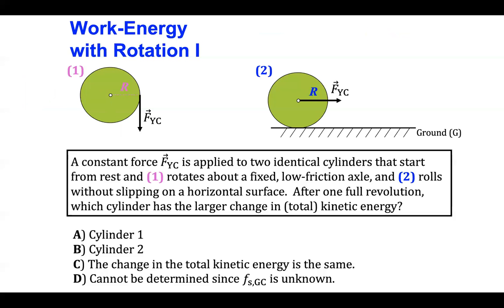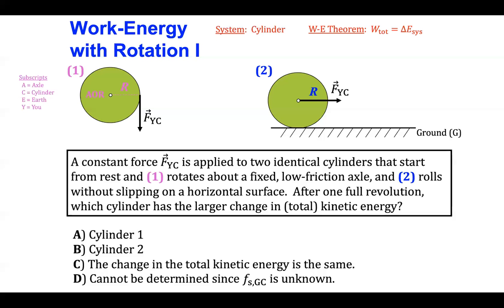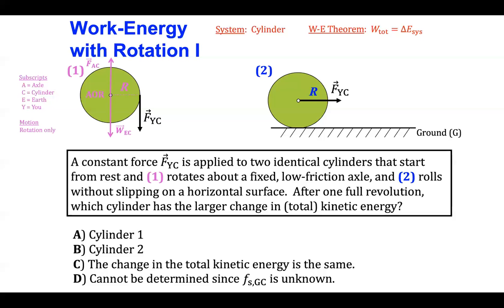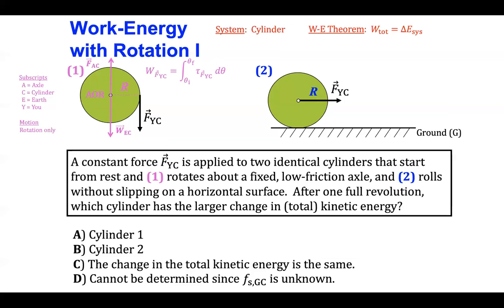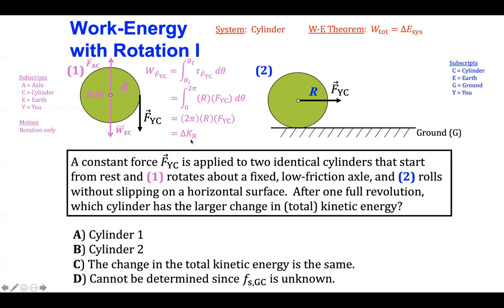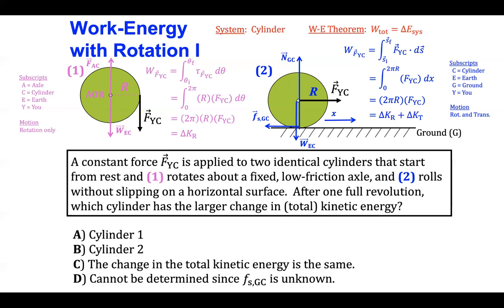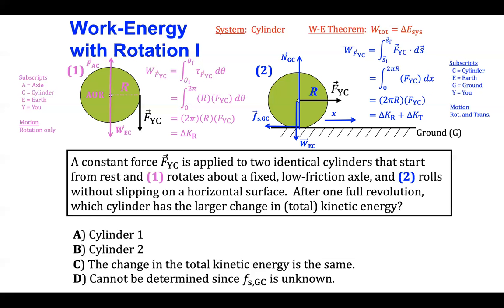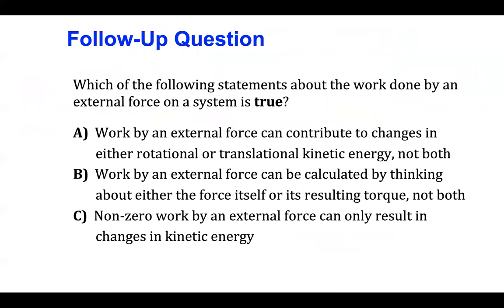Topic 5-2 part 3